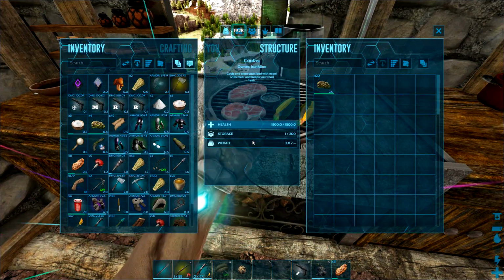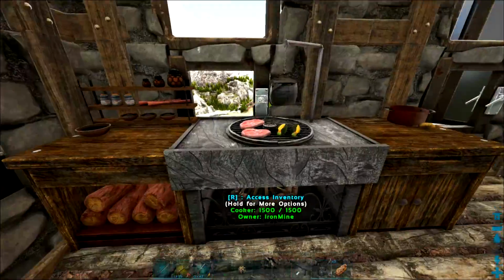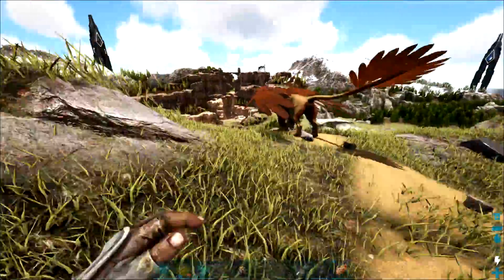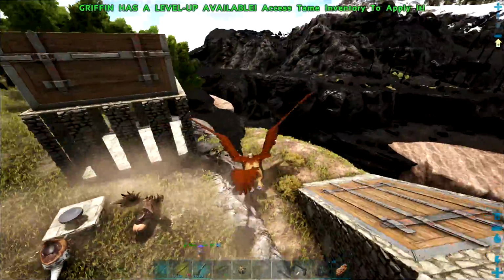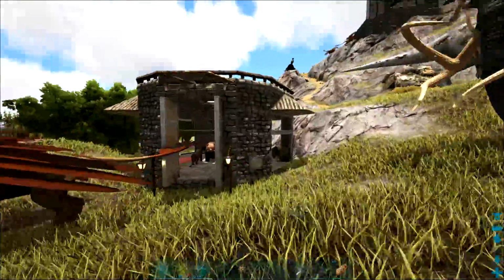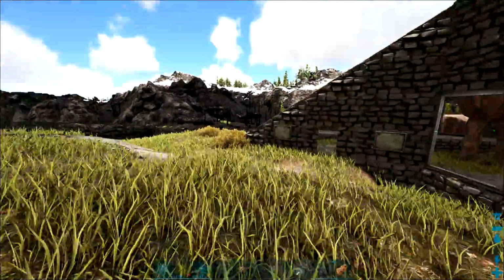Exploring Ragnarok in Game - Ep26 - Packing a Base to Go - ARK Sponsored Map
In preparation for returning overland to our arctic chalet in the murder murder snow with our mobile paracer platform build, I've designed a dropdown shelter to park it in. I show you it, explain what I've tried to do with it, and pack it up to go, with B Fun's help.

Let's do a let's play where I mount a primarily ground-based exploration of the awesome work in progress and recently officially sponsored Ragnarok modded map in game on BoringLP's server.

My secondary goal is making quick little mini-forts to leave along the way.

Other mods:
Structures Plus

Cooling:  Noctua DH-15 Air Cooling

Memory:  32GB G.Skill Flare X DDR4 2400MHz

Graphics:  MSI Gaming X GeForce GTX 1080Ti

Operating System:  Windows 10 Pro 64-bit

Motherboard:  ASUS Prime X370-Pro

                             500 GB Samsung Evo SSD for games
                             500 GB Samsung Evo SSD for recording
                             3x HDD 2, 3, & 6 TB